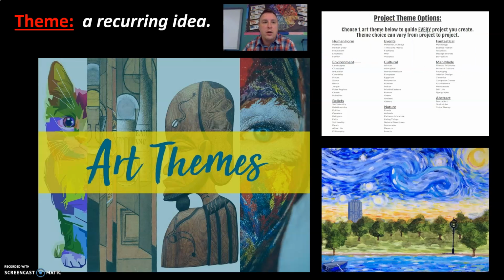CVA8 - Lesson 2 Unit 1 Vocab